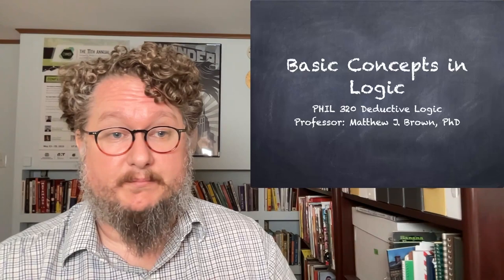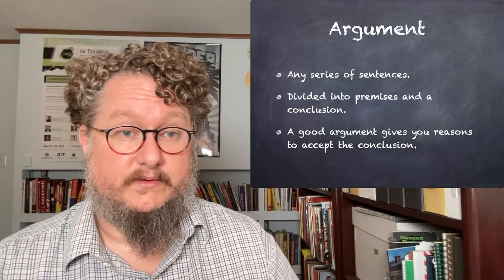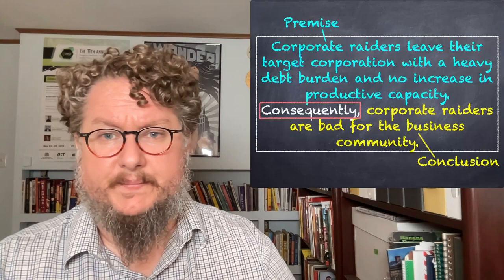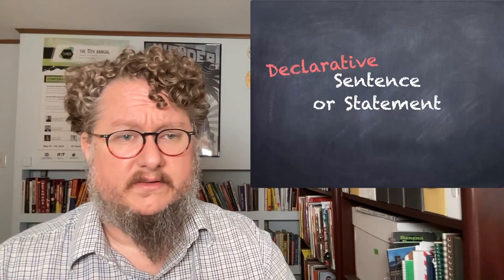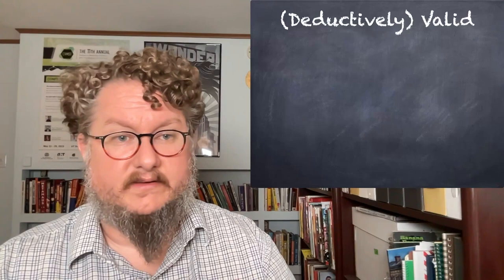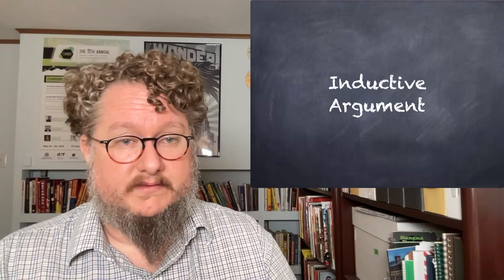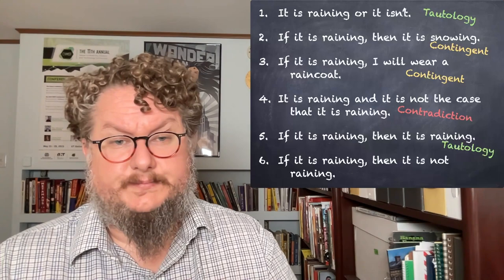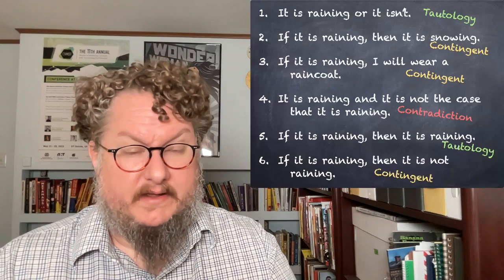Basic Concepts in Logic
Video lecture for Unit 1 of Deductive Logic (PHIL 320), on basic concepts, terms, and definitions and their application to ordinary language sentences and arguments.